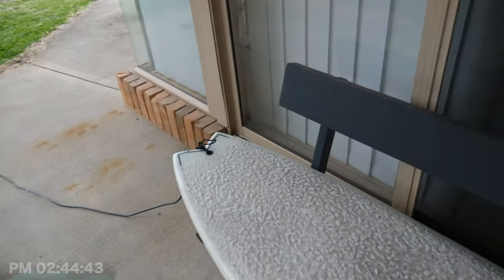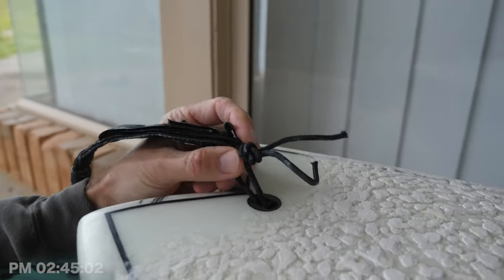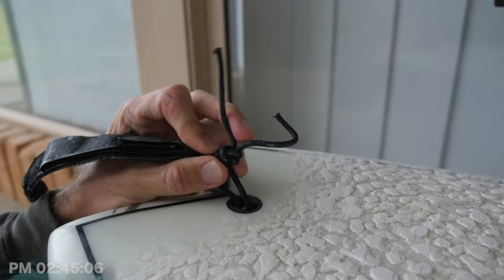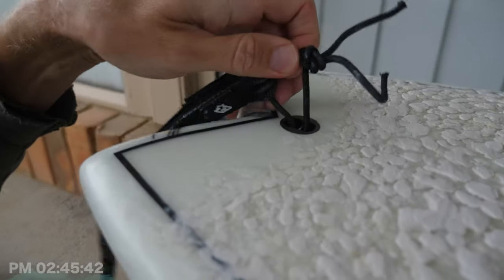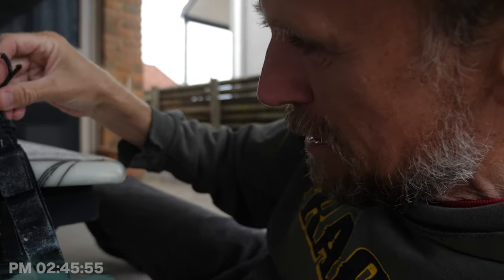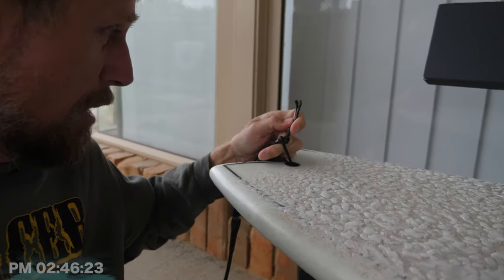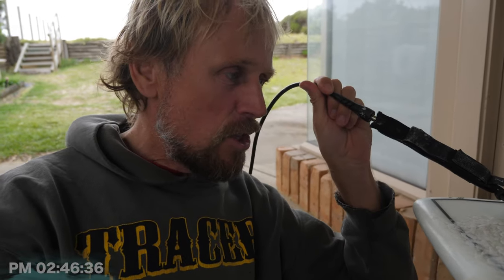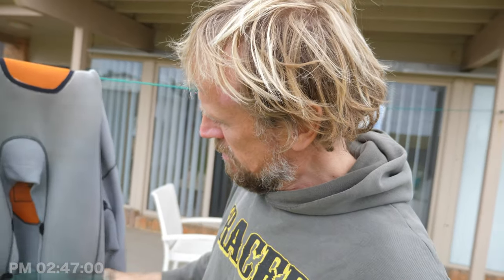Recommend Me A Knot To Secure My Leash To My Surfboard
Can someone recommend me a good knot to secure my leash to my surfboard? If you're a photographer you may find my Lightroom Presets handy

This is daily vlog 1302 since I began this channel in August 2015 and today between 14:44 and 14:48 I was at home in Culburra Beach asking if someone could recommend me a good knot to secure my leash to my surfboard?